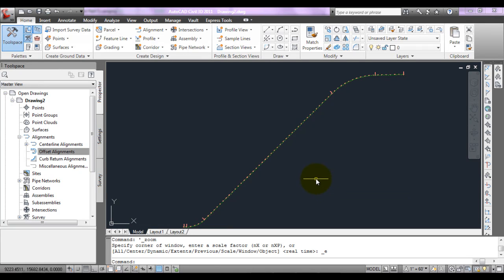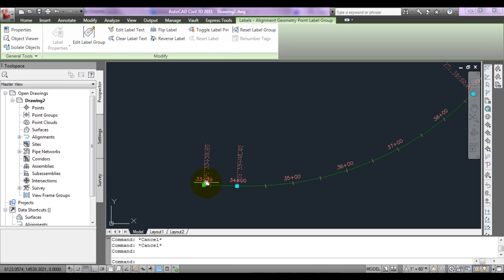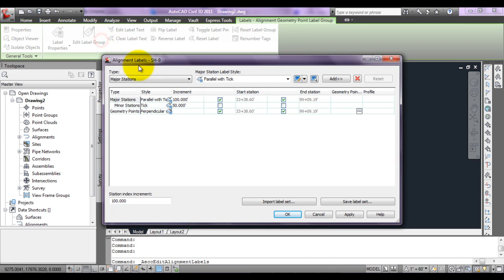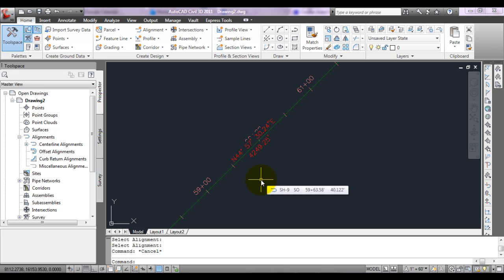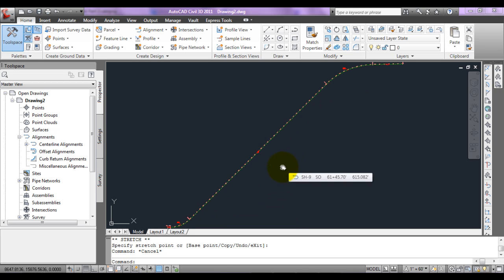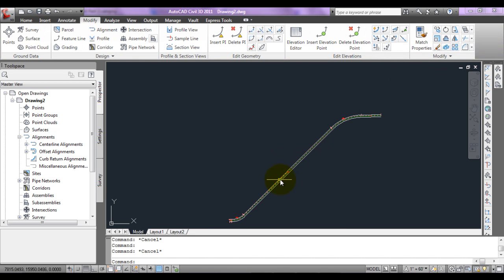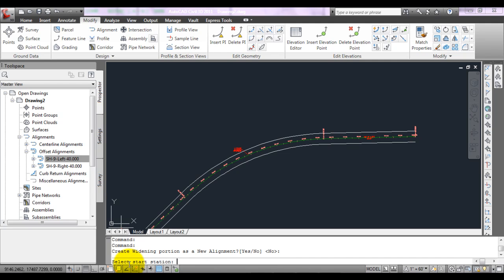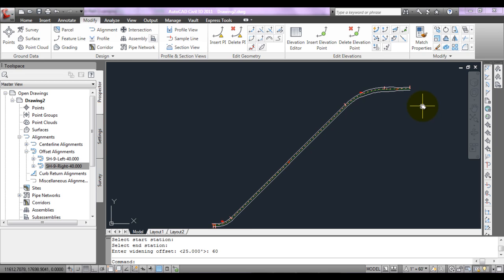Tutorial 31 Alignment Part 4